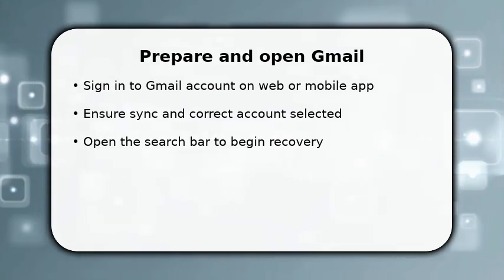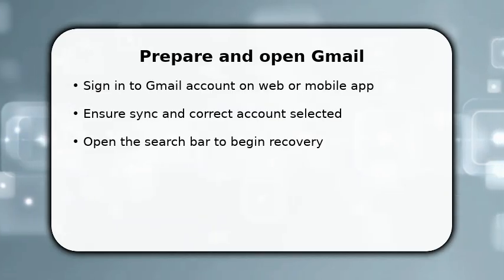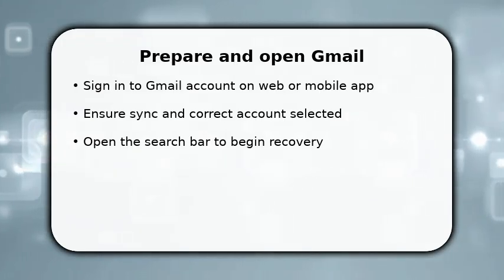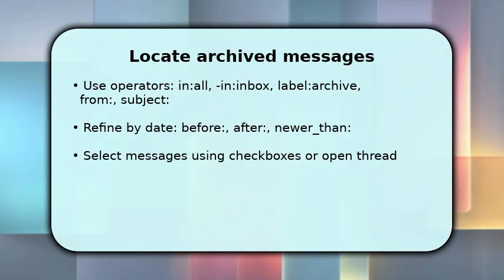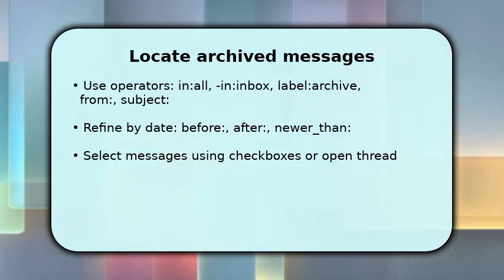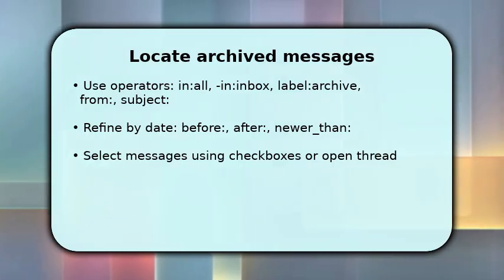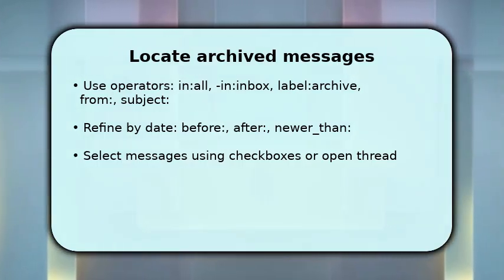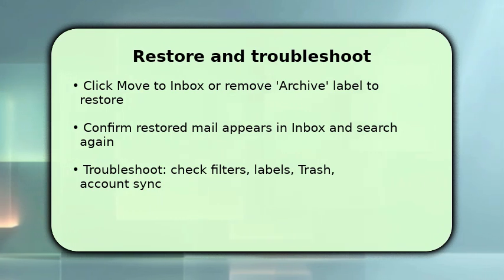How to Restore Archive Mail in Gmail (only Way)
Learn the essential steps to restore your Gmail archive mail, including troubleshooting common issues and using specific keyboard shortcuts for efficiency. This guide is perfect if you're looking for a reliable method.